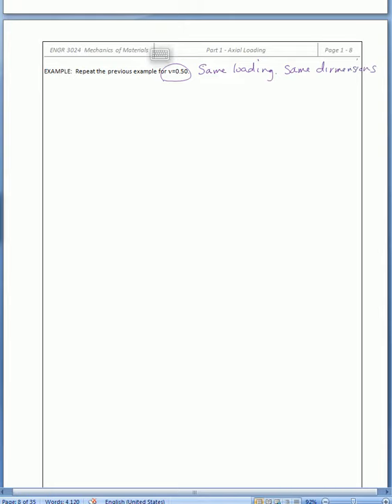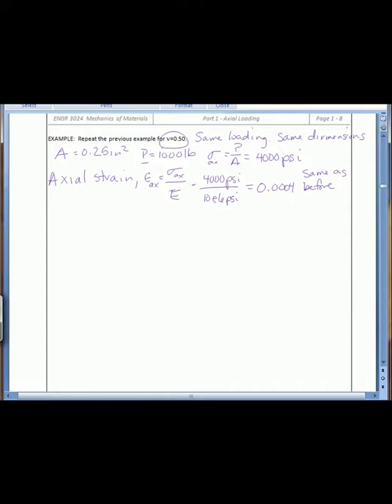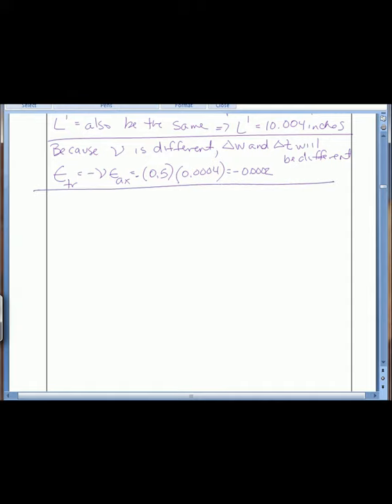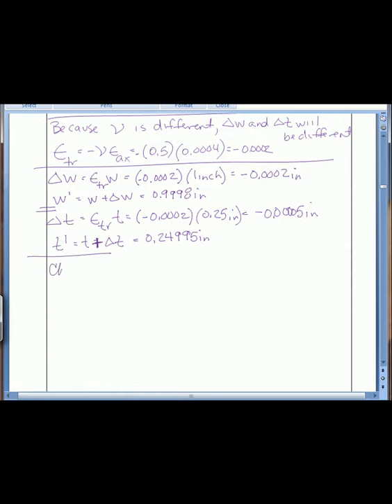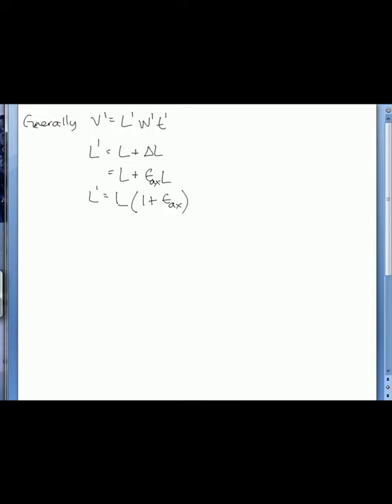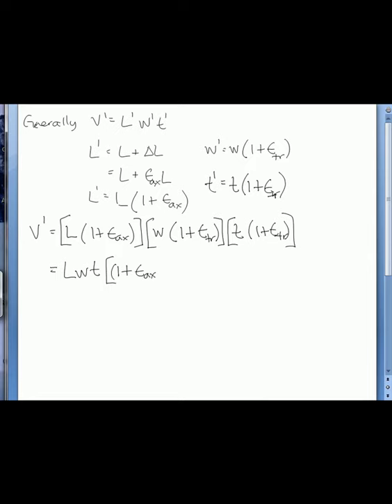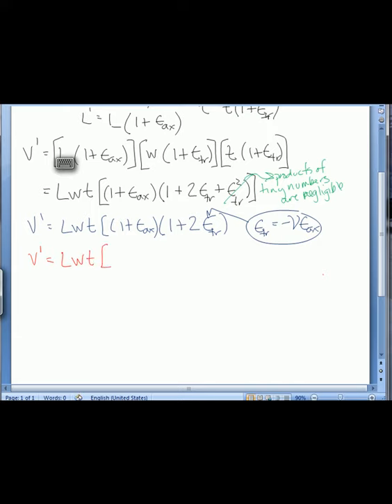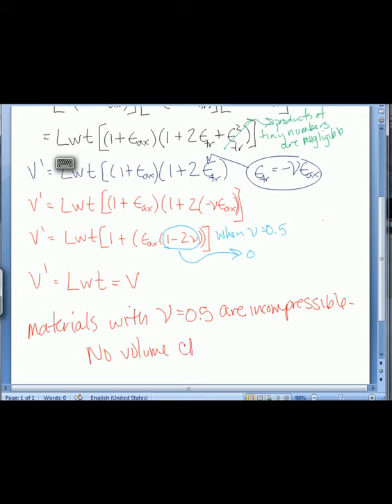1 8 compiled2